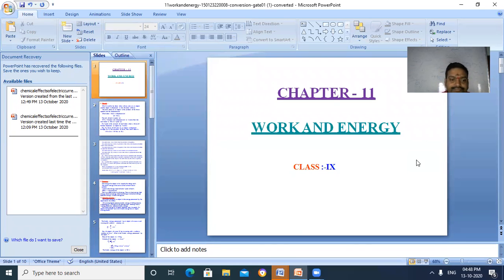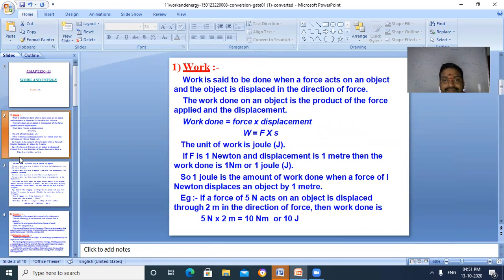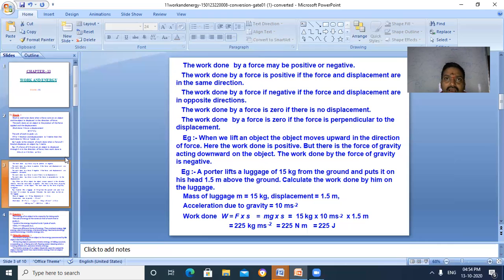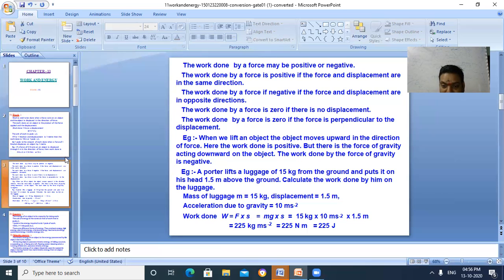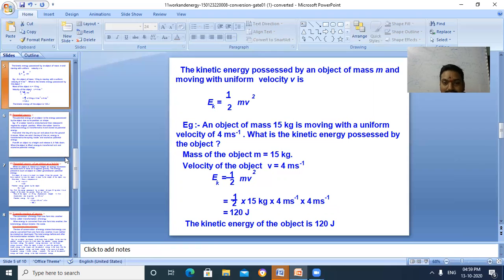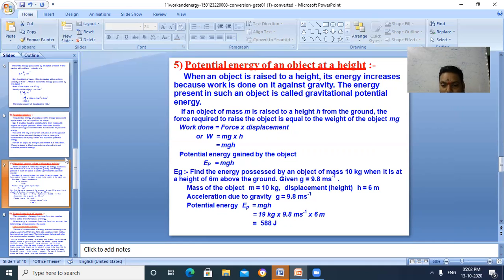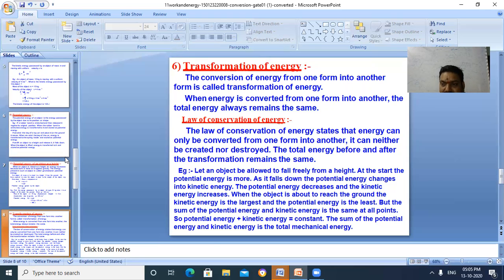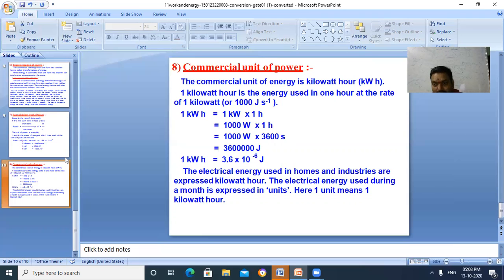Class IX, Physics: Work Energy